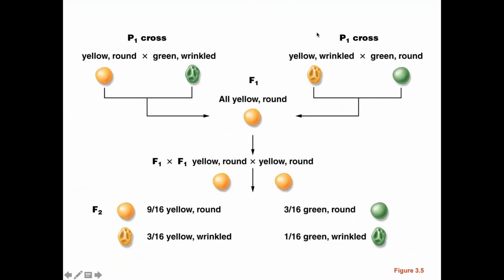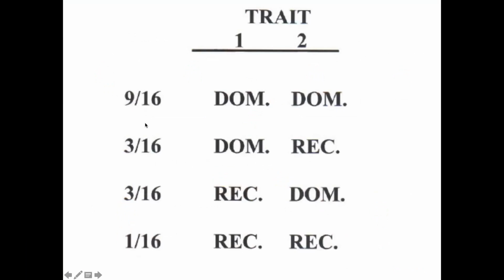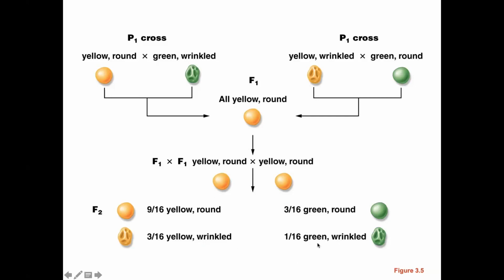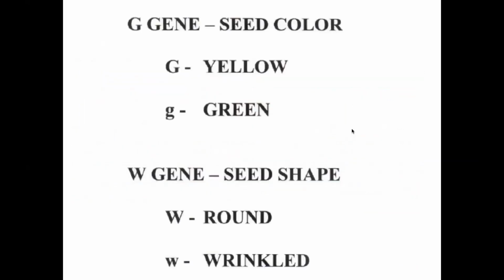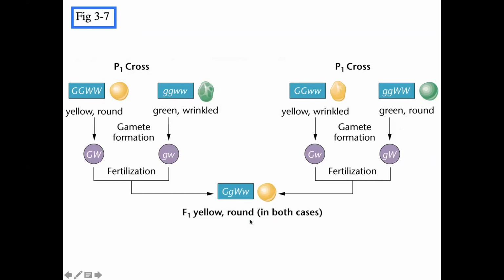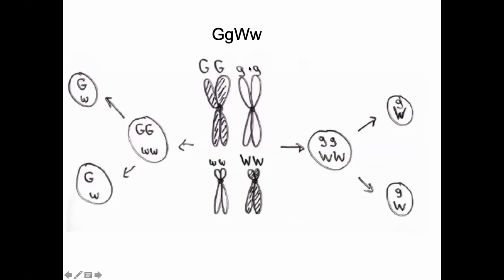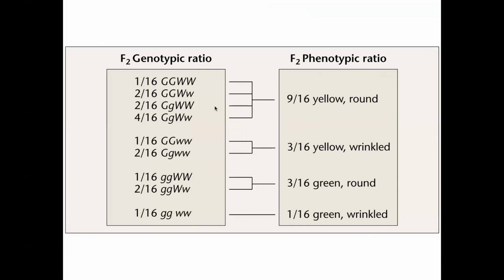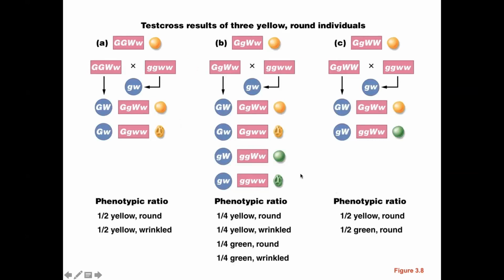CMB 352 Lecture 6